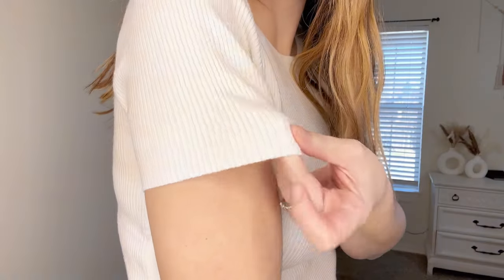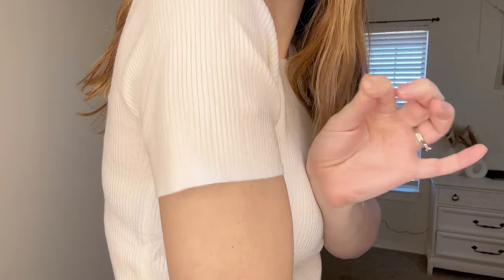Slim Fit Ribbed T-Shirt Review | Unveiling Women's Basic Tops Magic | Honest Review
Hello, wonderful viewers! It's Jasmine from "That ADHD Girl's Reviews," and today, I'm diving into the world of fashion with a spotlight on the Slim Fit Ribbed T-Shirt! If you've been on the hunt for the perfect blend of comfort and style, you're in for a treat. Let's get into the nitty-gritty!

👕  *Material Matters: High-Elastic Comfort!*  🌈
These Women's Basic Tops are crafted from a high-elastic fabric, ensuring a soft and comfortable fit. While they tend to run slim, worry not! If you prefer a looser fit, simply go for the next size up. Your comfort, your choice!

🎨  *Chic Design Delight: Ribbed Knit Magic!*  ✨
Picture this: ribbed knit, slim fit, short sleeves, crew neck, and a solid color palette – the epitome of chic! This tee is your wardrobe's new best friend, ready to elevate your style game effortlessly. A plain undershirt that's anything but basic!

👖  *Easy Styling 101: Versatility at Its Best!*  👗
Pairing made easy! This slim fit wonder plays well with denim shorts, high-waist jeans, boho skirts, or even a leather skirt for that extra edge. Need a bit of warmth? Throw on a denim jacket or a cozy cardigan – you're ready to slay any occasion!

🌟  *For Every Occasion: Fashion on the Go!*  💃
Whether it's a casual day out, a work rendezvous, or a night on the town, this T-shirt is your go-to. Perfect for indoor or outdoor wear, office vibes, vacation adventures, travel escapades, dates, parties, and club nights – it's your fashion ticket to happiness!

📏  *Size Matters: Find Your Fit!*  📐
Worried about the fit? Fret not! Our Women's Tops come in standard US sizes. And hey, we've got you covered in a palette of nine fabulous colors to suit your mood!